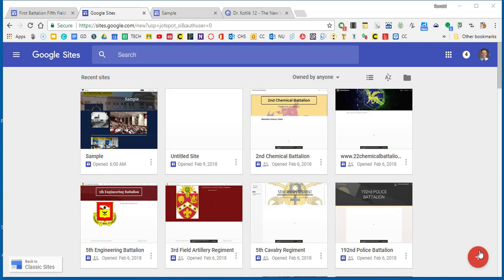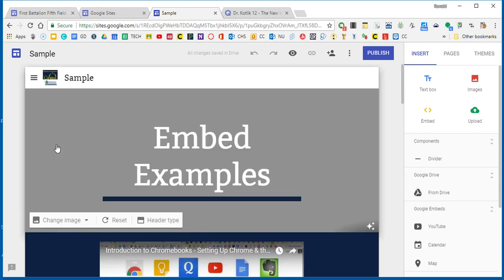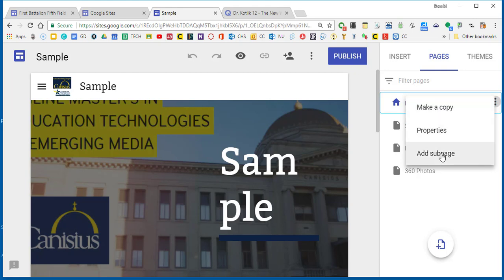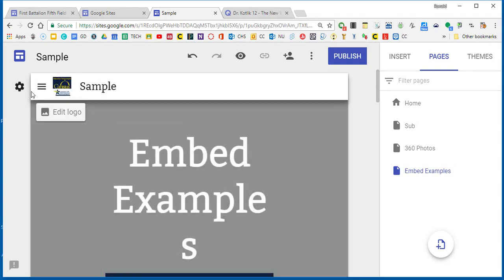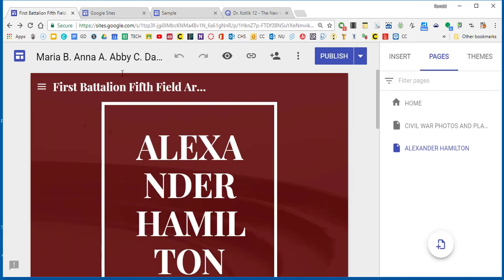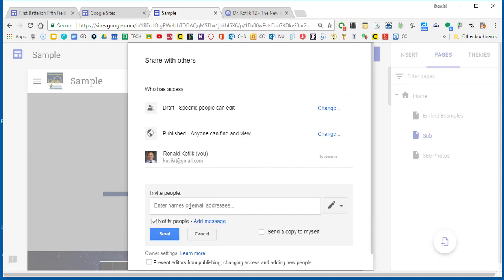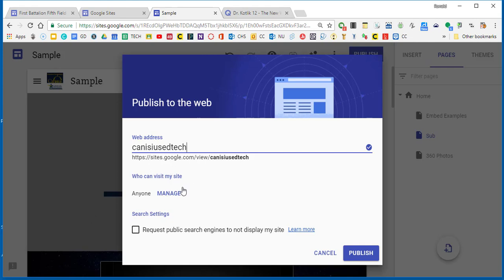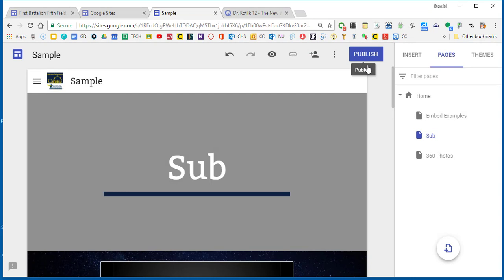Introduction to Google Sites - Organizing Pages & Publishing CPD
This video series explores how to create websites using Google Sites. This is an introductory series that helps business professionals and educators learn how to use this tool with their employees, clients, colleagues, and students. The series will guide viewers on how to create and name a Site, navigate the menu options, share a Site, design a Site, use templates, and publish a Site.